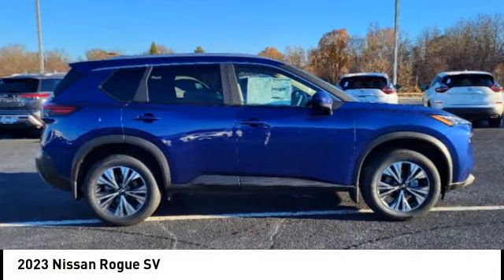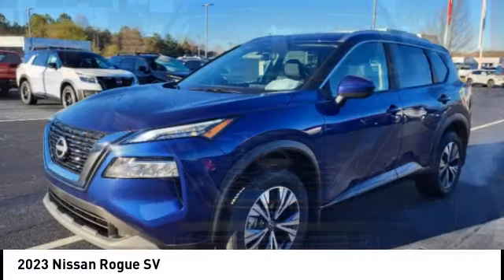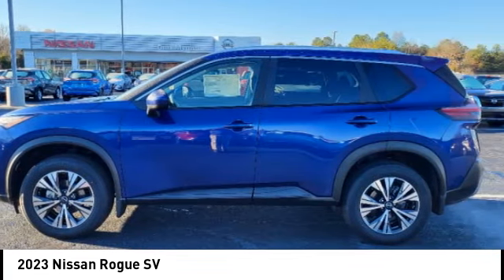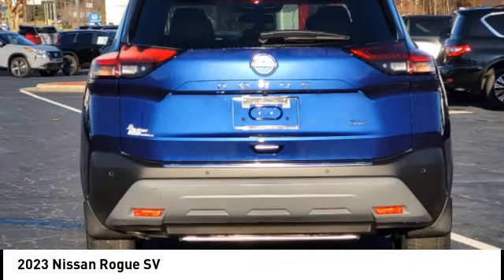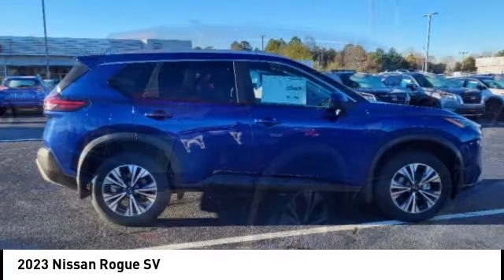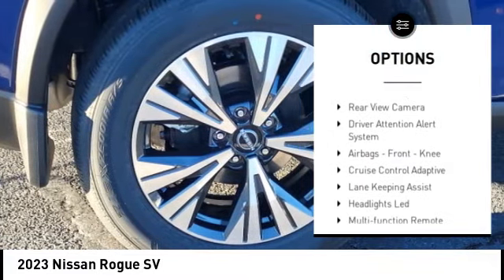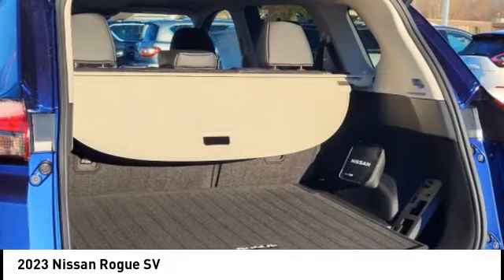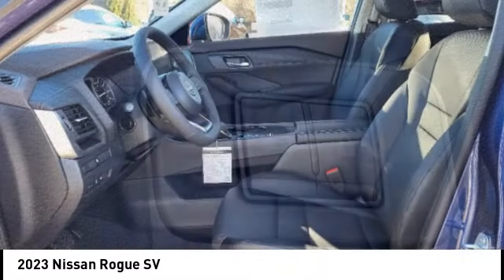2023 Nissan Rogue 13100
2023 Nissan Rogue SV

Heated Seats  Moonroof  Apple CarPlay  Brake Actuated Limited Slip Differential  Dual Zone A/C  Remote Engine Start  iPod/MP3 Input. Caspian Blue Metallic exterior and Charcoal interior  SV trim. FUEL EFFICIENT 37 MPG Hwy/30 MPG City! br /br /br /Brand New br /br /KEY FEATURES INCLUDEbr /Back-Up Camera  Turbocharged  Satellite Radio  iPod/MP3 Input  Onboard Communications System  Aluminum Wheels  Remote Engine Start  Dual Zone A/C  Brake Actuated Limited Slip Differential  Apple CarPlay  Lane Keeping Assist  WiFi Hotspot  Blind Spot Monitor  Smart Device Integration. Rear Spoiler  MP3 Player  Keyless Entry  Privacy Glass  Child Safety Locks. br /br /OPTION PACKAGESbr /SV PREMIUM B PACKAGE Heated Driver & Front Passenger Seats  Security Alarm  Silver Painted Roof Rails  Panoramic Moonroof  Rear Door Sunshades  Power Liftgate  Leatherette Door Trim Inserts w/Stitch  Heated Leather Wrapped Steering Wheel  Rear Personal Lights  Replaces central room light  FLOOR MATS W/1-PIECE CARGO AREA PROTECTOR: seatback protector  First Aid Kit  BLACK SPLASH GUARDS (SET OF 4)  RETRACTABLE CARGO COVER  CHROME REAR BUMPER PROTECTOR. Nissan SV with Caspian Blue Metallic exterior and Charcoal interior features a 3 Cylinder Engine with 201 HP at 5600 RPM*. br /br /EXPERTS ARE SAYINGbr /Great Gas Mileage: 37 MPG Hwy. br /br /MORE ABOUT USbr /BUY WITH CONFIDENCE! Did you know almost every vehicle we sell has a LIFETIME POWERTRAIN WARRANTY? A few performance vehicles like the Nissan Z and some European luxury vehicles are excluded. . br /br /While every effort is made to ensure the accuracy of this information we are not responsible for any errors on this page. Our prices exclude sales tax  registration fees  $789 admin fee. Our price on Nissan Certified vehicles may include rebates for financing with NMAC. Our new Nissan prices include Nissan rebates and NMAC cash back only